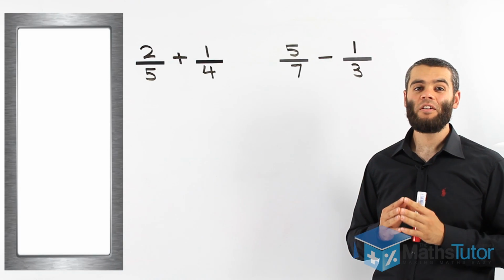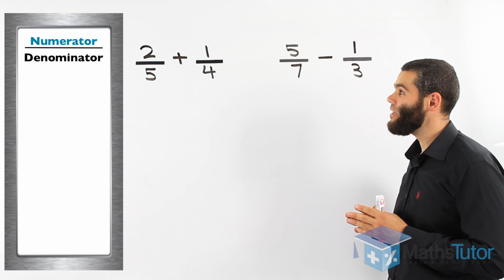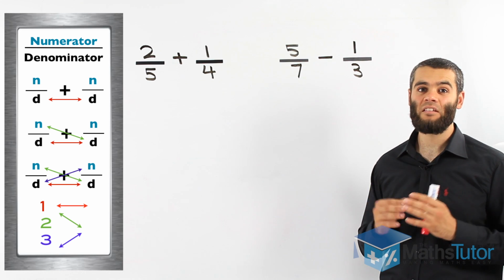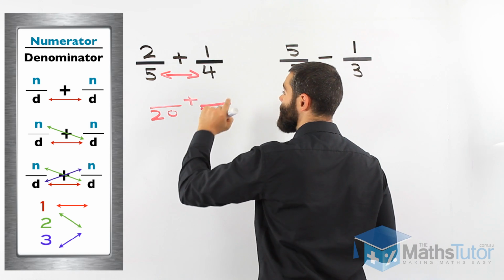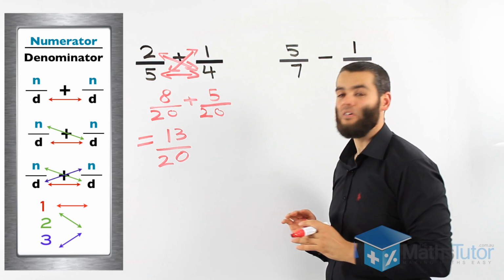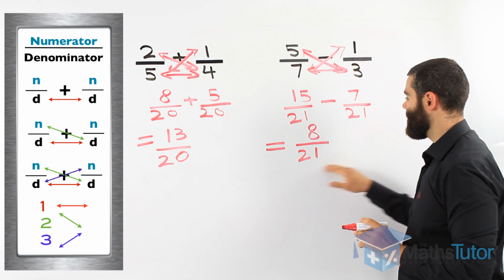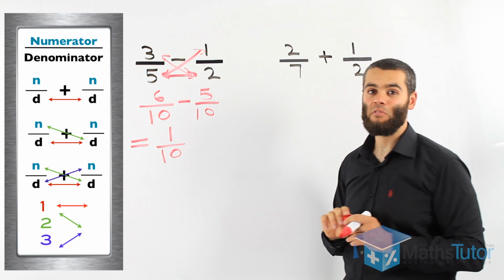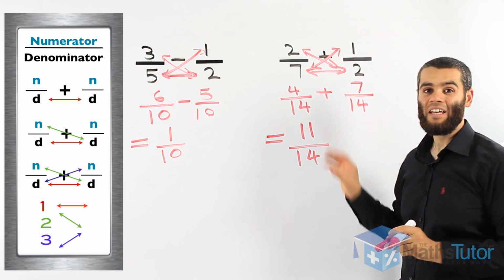61 Addition & Subtraction of Fractions with different Denominators